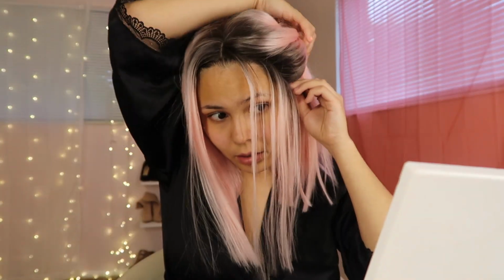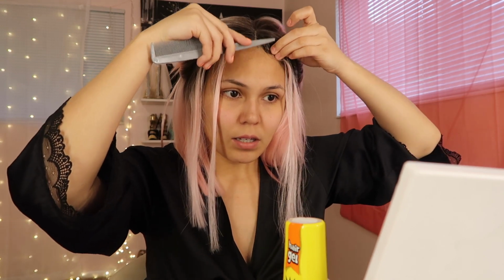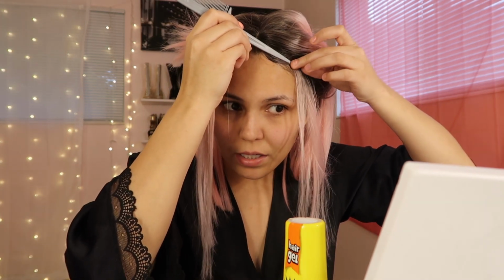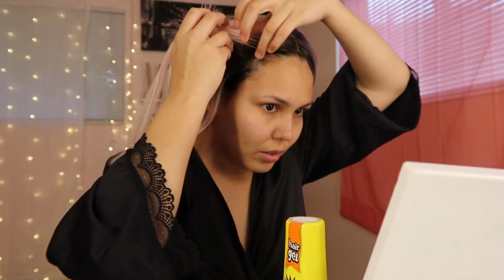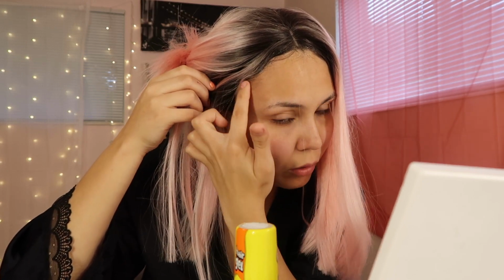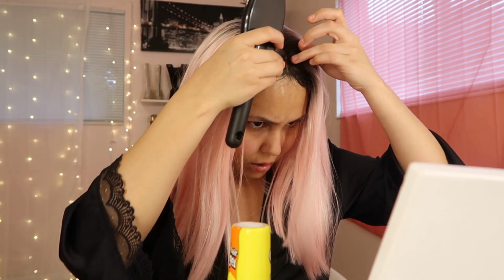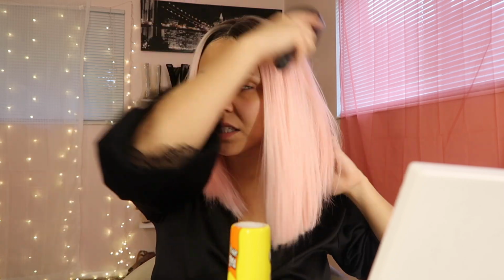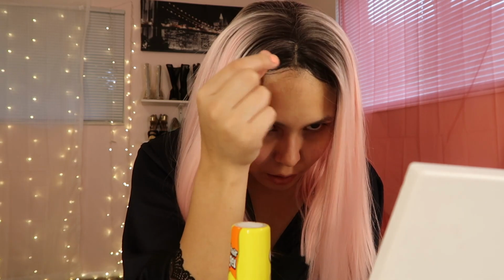HOW TO MAKE A SYNTHETIC WIG LOOK REAL!! || NANIMAR*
shades from @sunglassspot.com